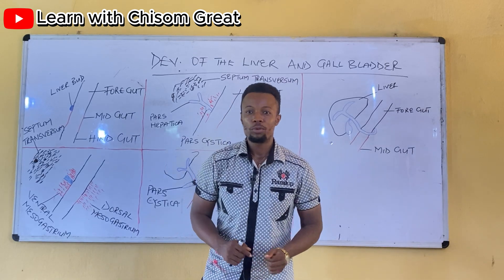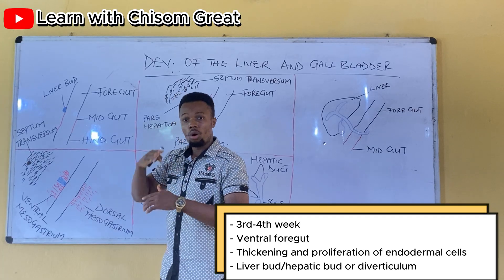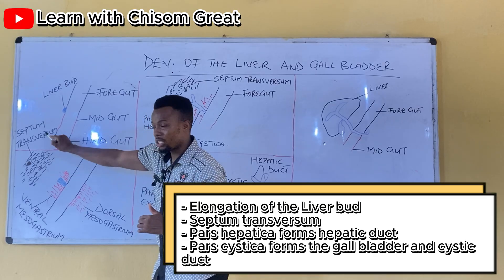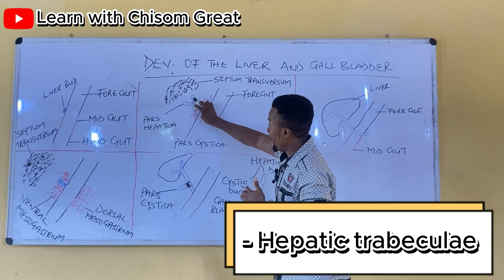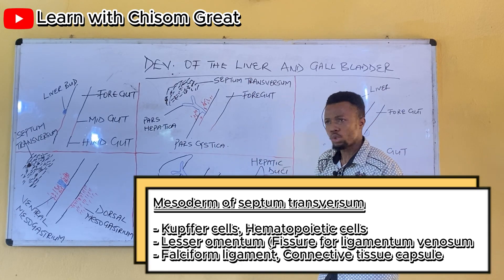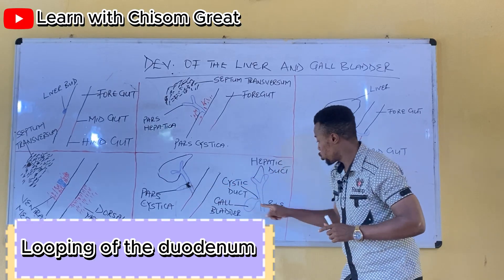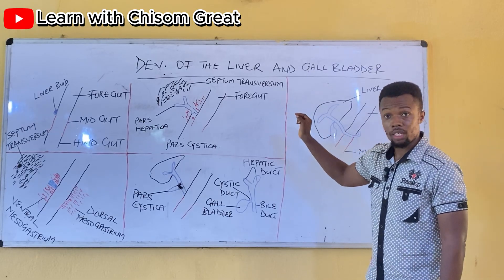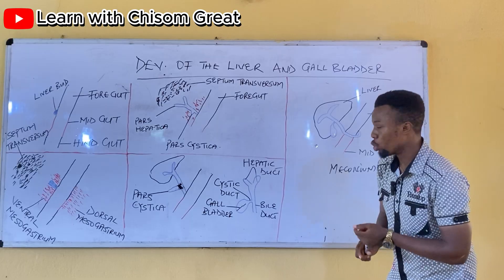DEVELOPMENT OF THE LIVER || GALL BLADDER EMBRYOLOGY